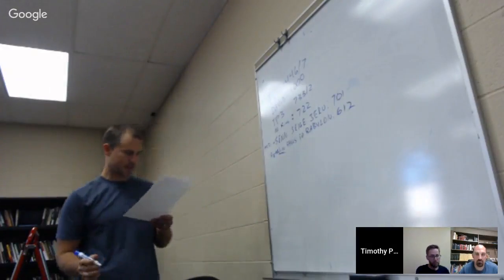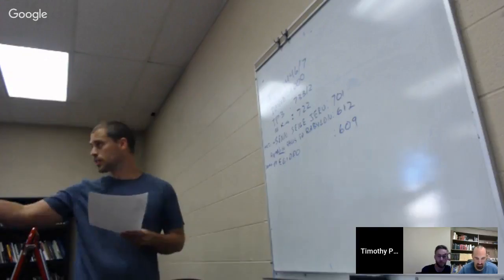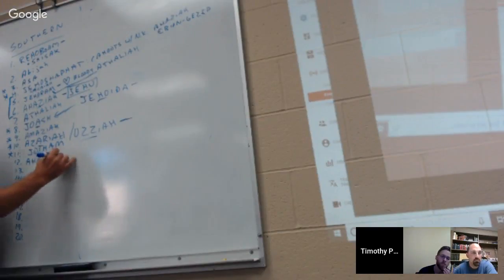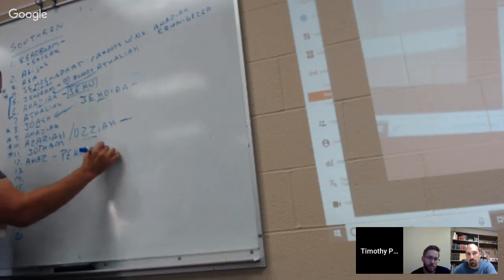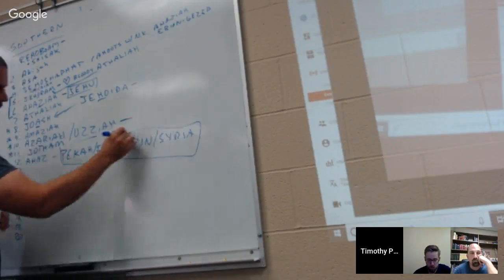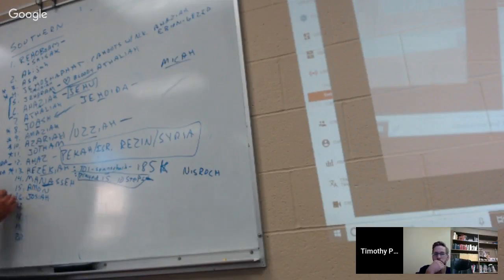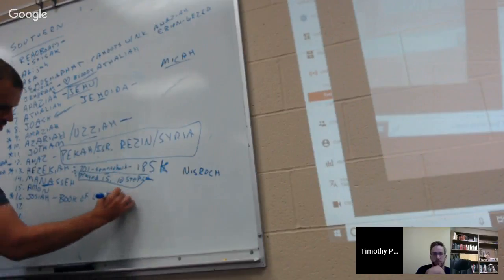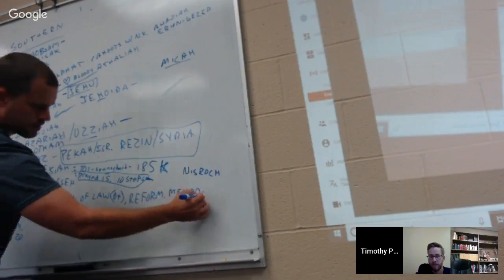Session 11 Old Testament Survey TPA class